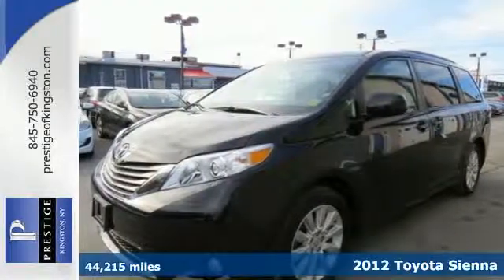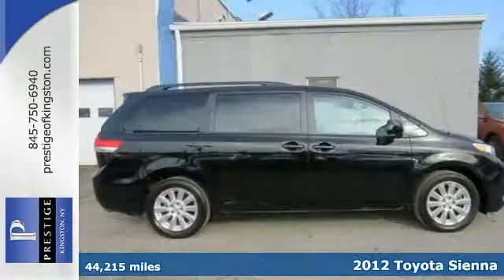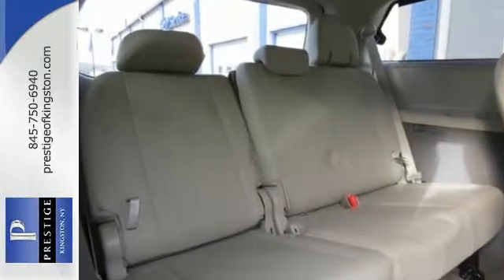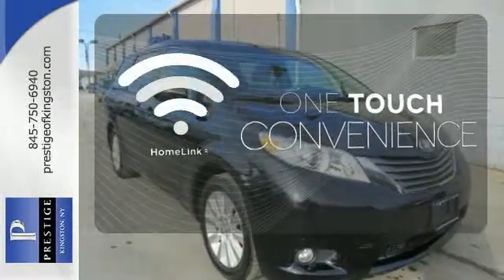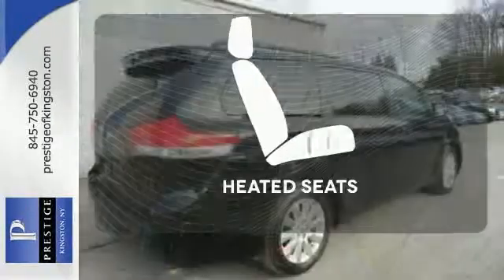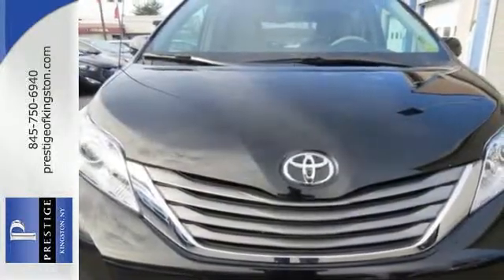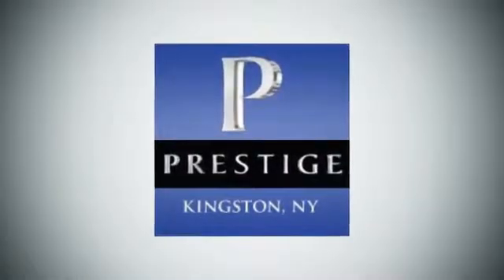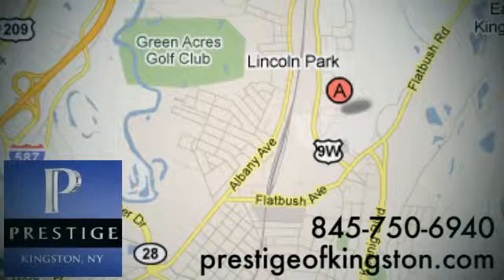2012 Toyota Sienna Kingston NY Poughkeepsie, NY CS038873 - SOLD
Year: 2012
Make: Toyota
Model: Sienna
Trim: XLE
Engine: 3.5L V6 SMPI DOHC
Transmission: 6-Speed Automatic Electronic with Overdrive
Color: Black
Mileage: 44215
Stock #: CS038873
VIN: 5TDDK3DC1CS038873
All Wheel Drive !! When was the last time you smiled as you turned the ignition key? Feel it again with this wonderful 2012 Toyota Sienna XLE. Have one less thing on your mind with this trouble-free Sienna. Toyota Certified Pre-Owned means you not only get the reassurance of a 12mo/12,000 mile Comprehensive warranty, but also up to a 7yr/100,000-Mile Powertrain Limited Warranty, a 160-point inspection/reconditioning, 1yr Roadside Assistance, trip-interruption services, rental car benefits, and a complete CARFAX vehicle history report.

Address:
756 East Chester St By-Pass